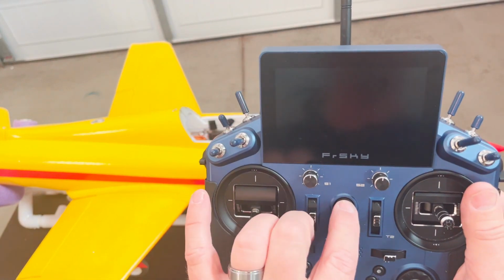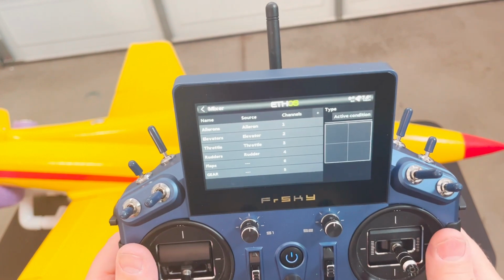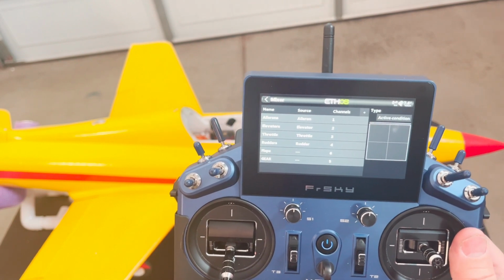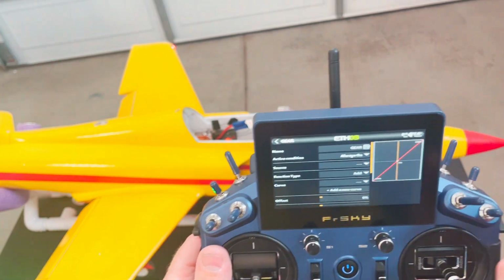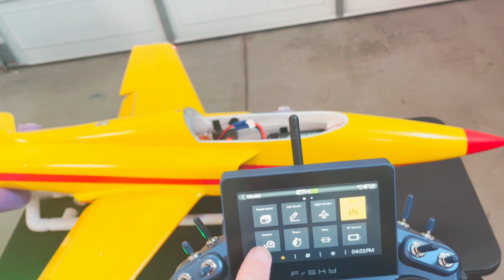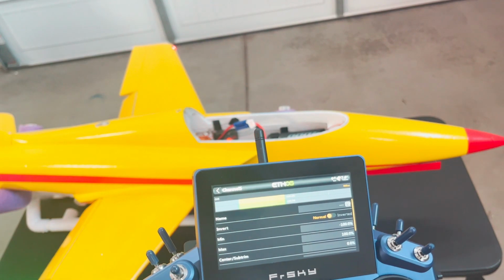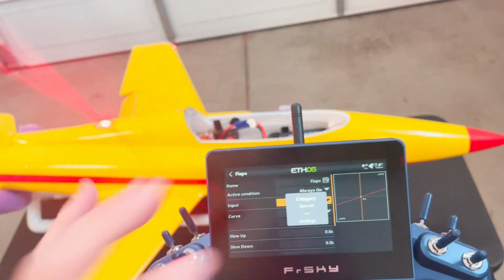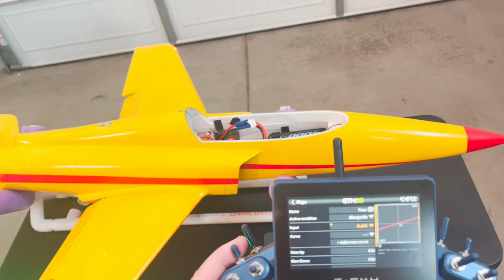FrSky X20S Adjusting settings for a new model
This video covers how to adjust the settings in a new model in an FrSky X20s radio